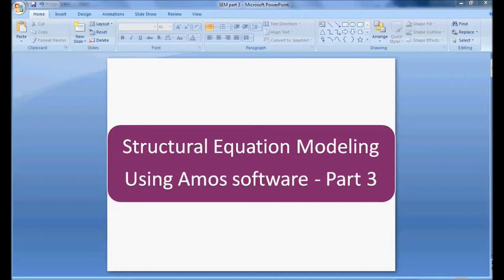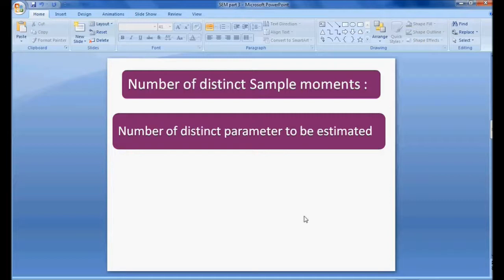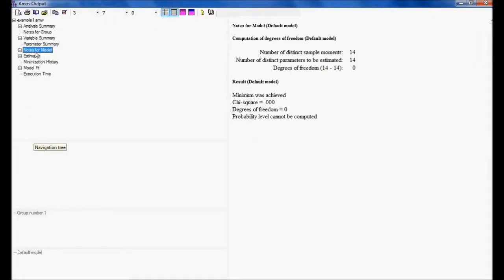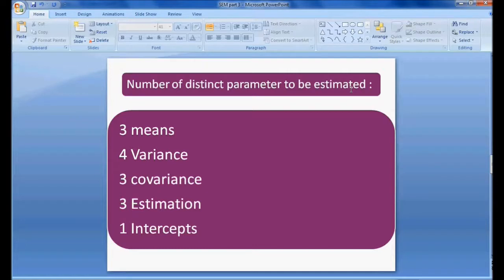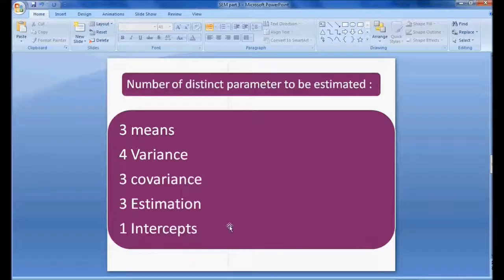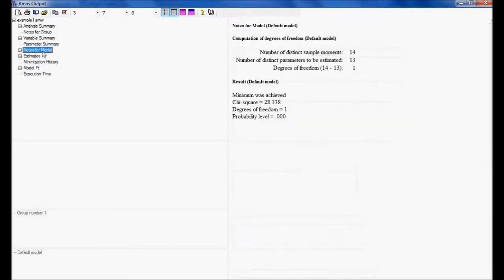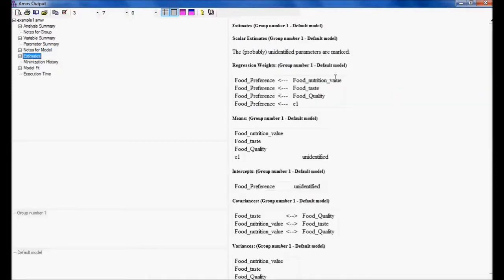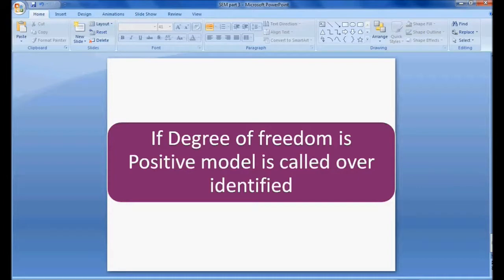Structural Equation Modelling ( Model Identification) Part 3: - by G N Satish Kumar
Structural Equation Modeling using Amos software - part 3:
Structural Equation Model Identification